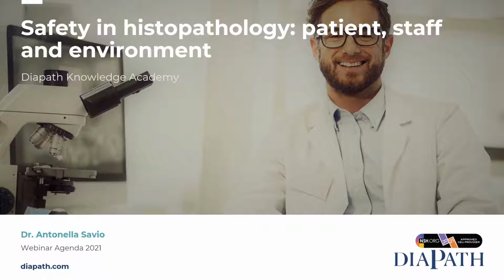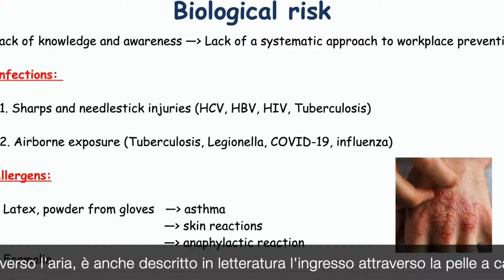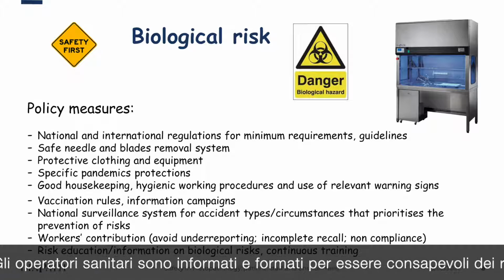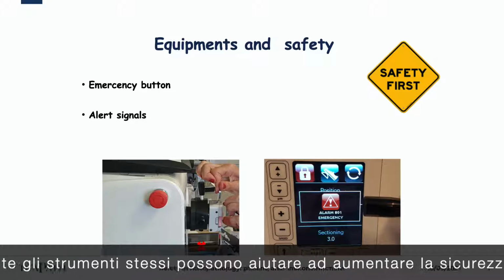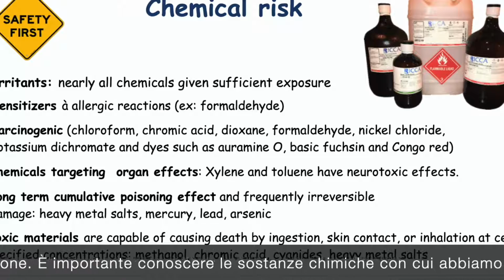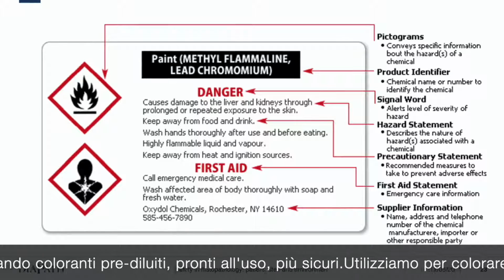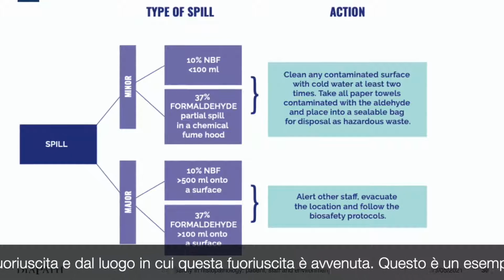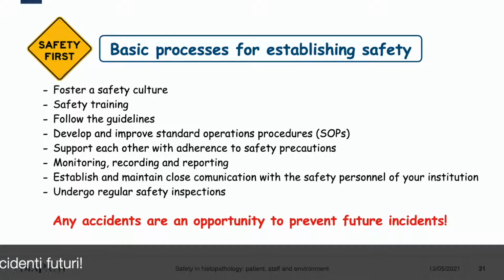Diapath - webinar - Safety in histopathology: patient, staff, environment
Besides patients safety, around which all histopathology activities are centered, staff safety is crucial in our departments, where exposure to chemical and biological hazards is constant.

It is important to know about the chemicals we deal with in our daily work.

Understanding the labels can help identifying the more hazardous chemicals, what the risks are and how to avoid them. This webinar will provide familiarity with the symbols of the CLP (classification, labelling and packaging) system, internationally adopted since 2018 .

The environmental safety can be safeguarded with the reduction of toxics use by substitution and with the minimization and identification of those chemicals that can be disposed of safely in normal trash from other chemicals that must be placed in appropriate containers to be picked up by safety services.